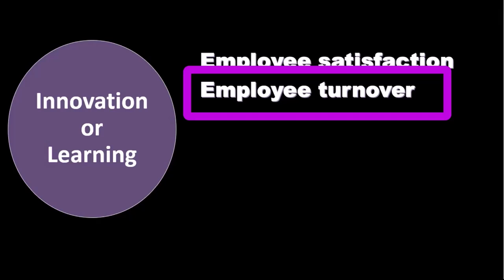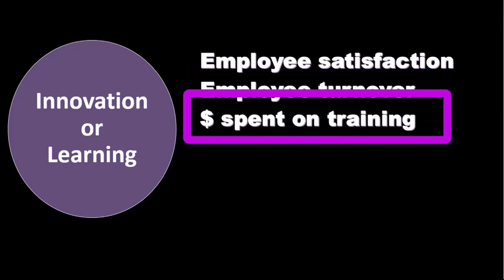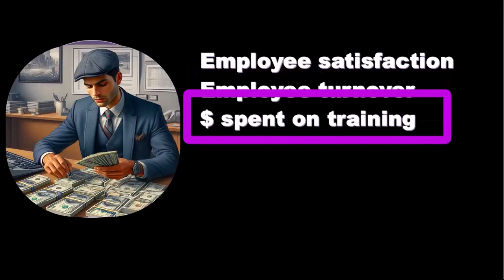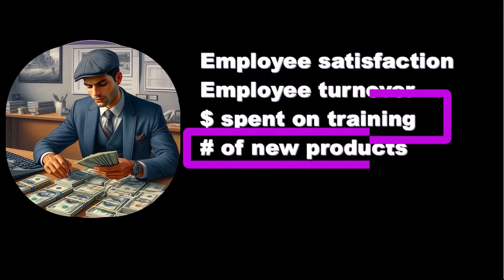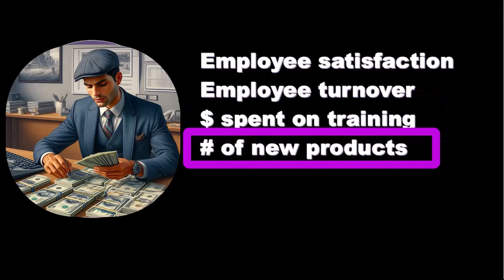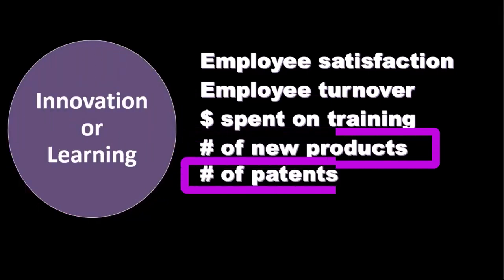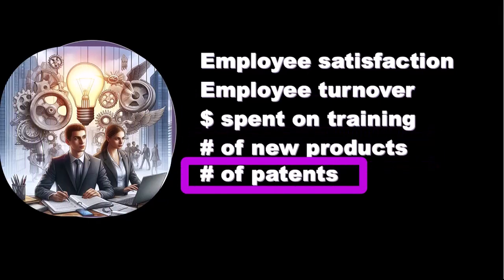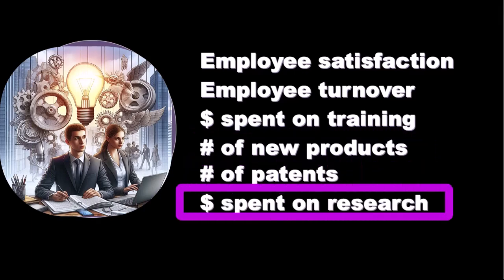Innovation and Learning Responsibility Accounting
Explore Innovation and Learning in the Balanced Scorecard! 🌟📚 Discover how fostering innovation and continuous learning can drive business growth. Learn about Responsibility Accounting and how it links to performance management, ensuring accountability and strategic success.